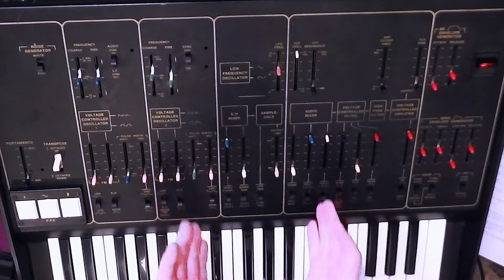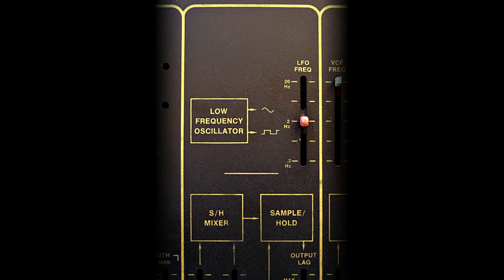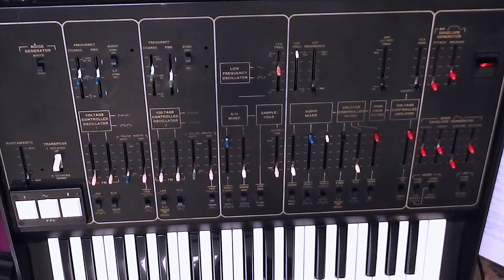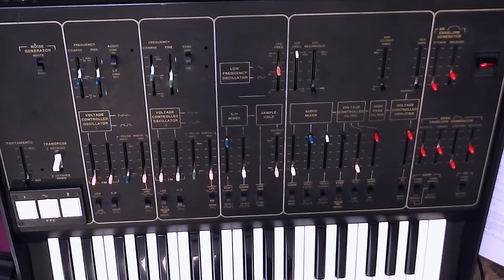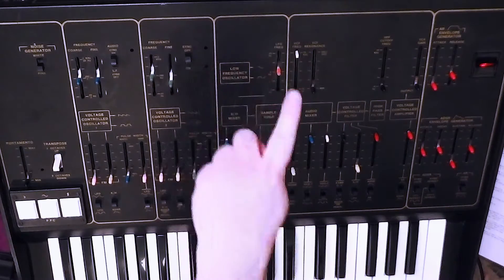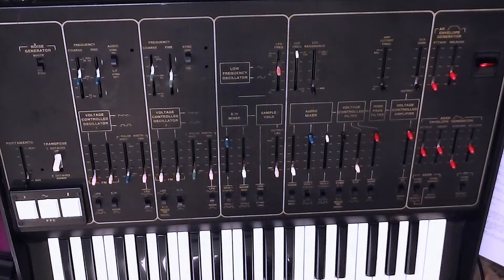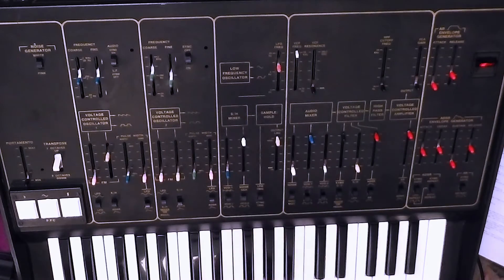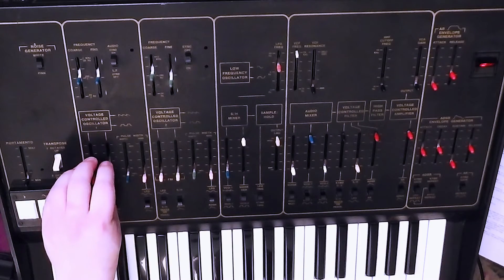ARP Odyssey: modulation (part 1)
Demonstration of the sound and functionality of an ARP Odyssey II synthesizer from the 1970s, starting to look at the modulation features.

This video touches briefly on the LFO, then starts to look at the sample and hold (S&H) section and the ways of influencing the S&H character.

The Odyssey is recorded direct with no pre- or post-processing.